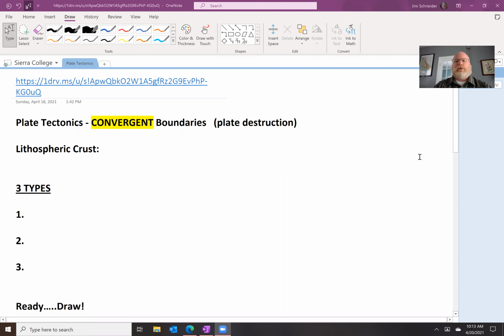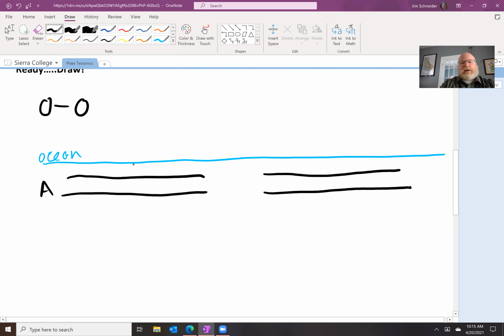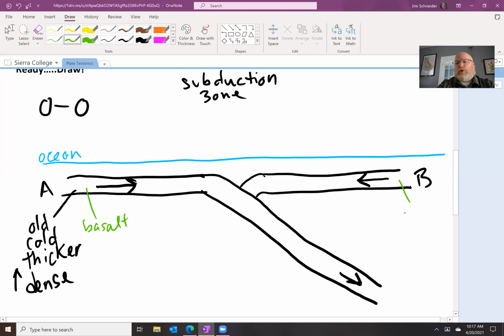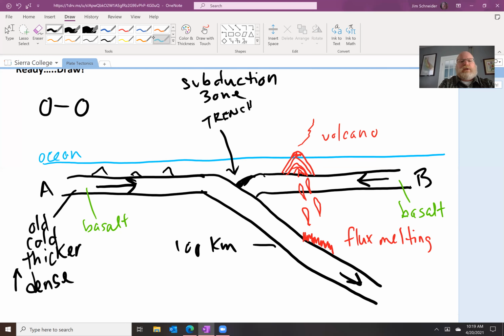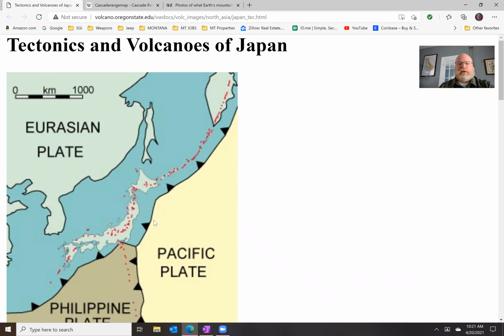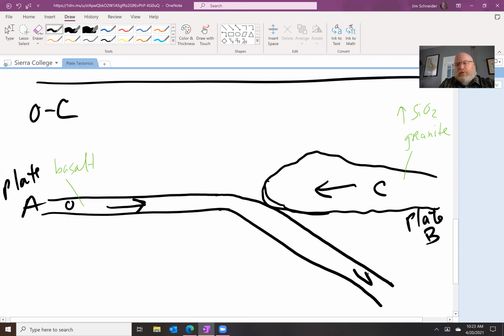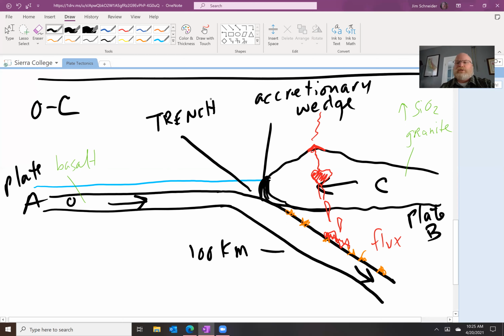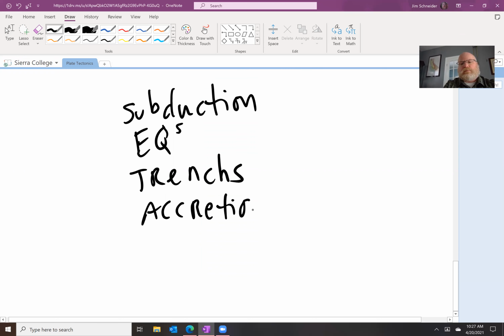SierraCollegeDemo SCHNEIDER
Demo Video on Plate Convergence